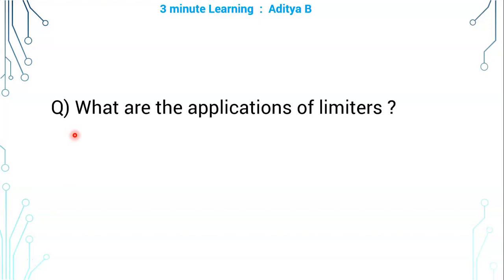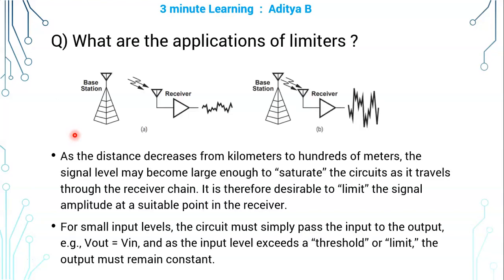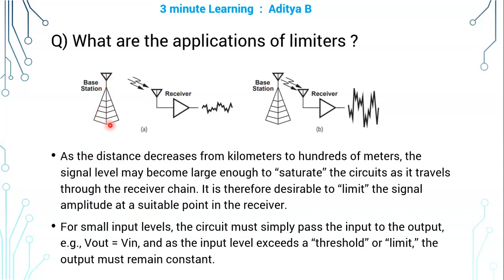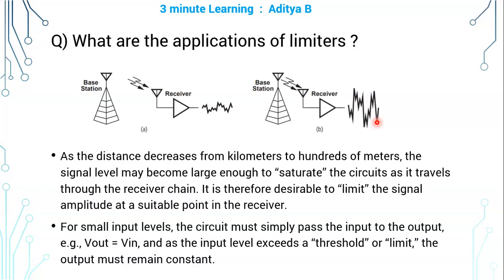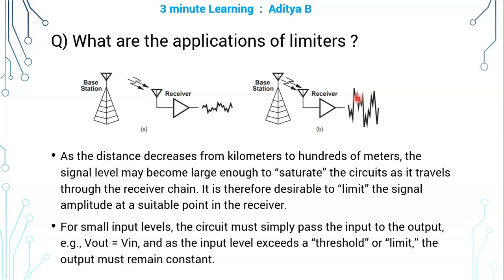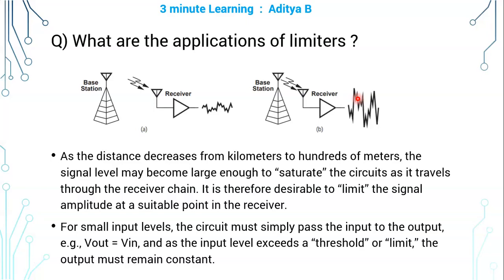6 applications of limiters ECE Interview Questions